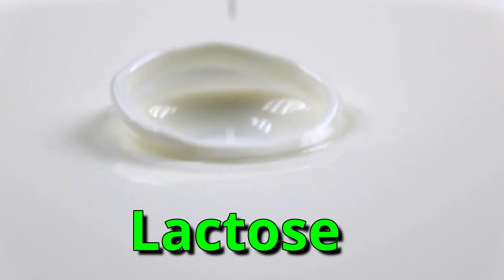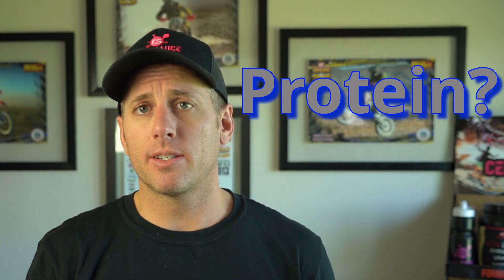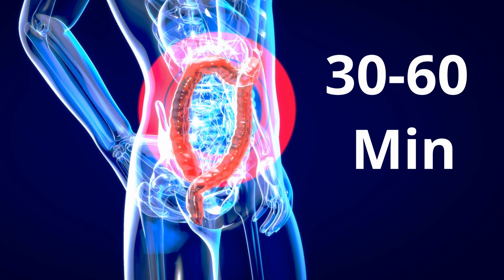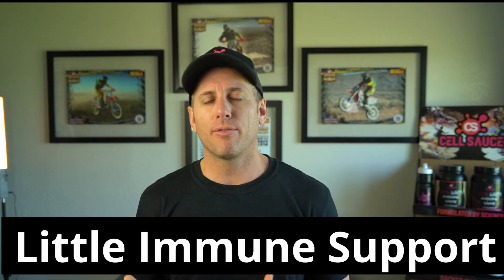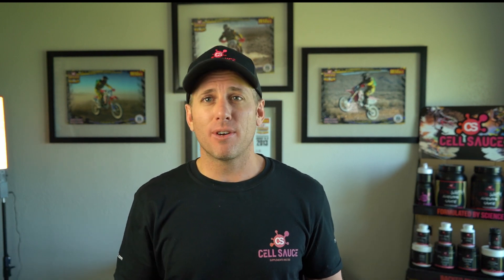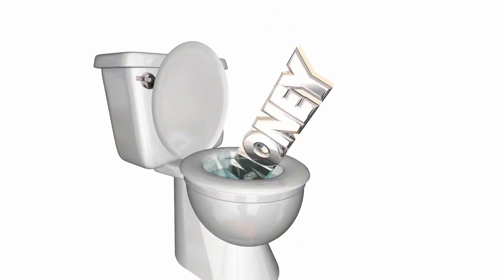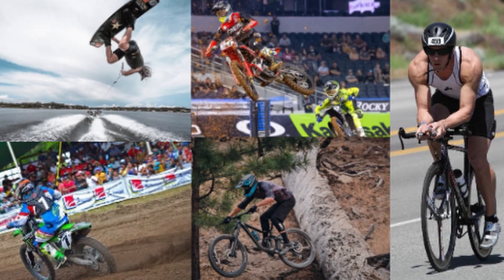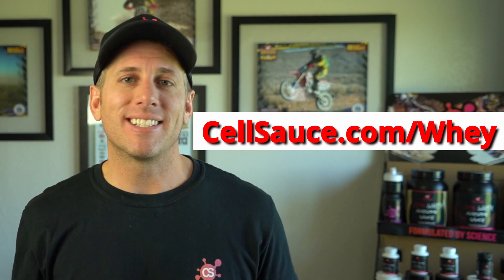Protein Powder 101 - Whey Isolate Vs Whey Concentrate Vs Whey Hydrolysate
Whey Isolate Vs Whey Concentrate Vs Whey Hydrolysate Script

It’s time for Whey Protein 101.

Were’ about to dive into the difference between Whey Concentrate - Isolate and Hydrolysate.

You’ll see how each one is made…

How they work in your body…

What each one is good for…

And of course the pros and cons of these different proteins.

My name is Shawn Walker lets dive in and lets get better.

Cell Sauce Render

As you may know Whey protein comes from milk.

Milk has curds and whey.

Whey is the liquid remaining after milk has been curdled and strained. It is a byproduct of the manufacture of cheese or casein.

Whey protein is created by separating components from Whey.

The major difference between

Whey Concentrate
Whey Isolate
and
Whey Hydrolysate

is how much the impurities are filtered out.

Whey Concentrate is the least filtered.

Which means it contains more fats… carbohydrates and lactose as compared to Isolate or Hydrolysate.

This limited filtration process gives you both benefits and draw backs.

The first benefit is Whey concentrate is typically the least expensive of all protein types. So that’s good if you’re on a budget.

Moving on to the second benefit  - Whey concentrate contains things like lactoferrin which can help fight off infections and support your immune system.

Whey Concentrate takes about 2-3 hours for the body to digest. So depending on your fitness - and nutrition goals this can be a pro or con.

Now lets dive into the negatives of Whey Concentrate.

Whey concentrate contains lactose - which you likely know can lead to bloating - gas and upset stomach.

Now here’s a little known shocking statistic…

This is a Major Downfall - Whey concentrate can range anywhere from 35 - 80% protein by weight. (this is one of the reasons Whey Concentrate is less expensive)

So if you’re taking a 10 gram scoop it can be is little as 3.5 grams of protein. The rest can be fats - carbohydrates and fillers.

Or your scoop may contain 8 grams of protein.

And unfortunately Most Whey Concentrates don’t specify how much protein they actually contain so you’re left guessing.

Because of the possible low concentration of protein you may actually be paying more for the protein you do get.

So - If you’re not careful on what brand of protein you choose… You could be getting a small amount of protein and a whole lot of filler.

Alright lets move onto Whey Protein Isolate

Whey Isolate is filtered more removing more of the impurities.

Because of the filtration process used to separate Whey Isolate… it can be virtually lactose free, carbohydrate free, fat free, and cholesterol free.

And if you suffer from any type of lactose intolerance this will be the best sources of whey protein because it contains little to no lactose.

Also because of the way Whey Isolate is filtered… it contains the highest amount of protein - which is typically at least 90% protein by weight.

Since Whey Isolate has most of the impurities filtered out… the body can digest it in as little as 30-60 min.

If you’re trying to use Whey Isolate as a meal replacement giving you the feeling of being full longer… this is probably not your best protein choice.

If you’re looking for rapid recovery and muscle growth like many of our Cell Sauce athletes… then Whey Isolate is a great choice.

Now - there is one minor drawback to Whey Isolate.

Because of the filtration process some of the immune supporting nutrients like lactoferrin are filtered out. But this is a fairly minor issue because we’re drinking protein for the protein and not for immune support.

The last type of Whey Protein is Hydrolysate or Protein Hydrolyzed.

This is the most expensive protein. Because it goes through the most advanced and thorough filtration process.

The filtration process breaks the protein down into it’s individual peptides.

I think there are more cons to this type fo protein then pros… but lets have a look and you can decide.

The original point to the strict filtration process was to remove anything you may be allergic to.

But - that also meant eliminating the infection fighting and immune boosting nutrients like lactoferrin.

Because Hydrolyzed Protein is broken down into it’s individual peptides… it’s absorbed the fastest.

Supposedly it only takes 1-30 minutes.

But Is that a critical benefit - I don’t think so but that’s for you to decide.

Now - one of the downfalls to this type if protein is the taste.

When you break down the amino acids away from their protein chain and into their individual components they taste terrible.

A manufacture may bet able to get it to taste better but then their adding impurities back into the protein.

So is Protein Hydrolysate worth the extra money. I don’t think so.

For our Cell Sauce pro Athletes and their trainers… Whey Isolate is their go to protein source.

Check out Cell Sauce’s 100% Whey Awesome Sauce.

Just head over to CellSauce.com/Whey